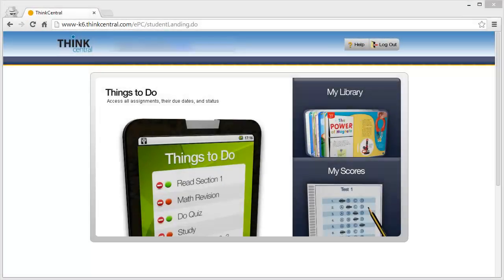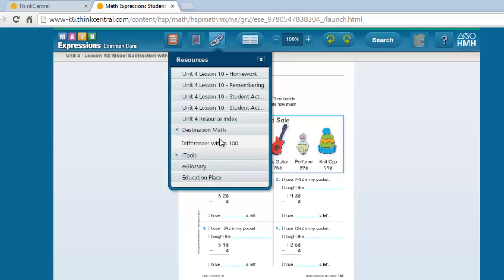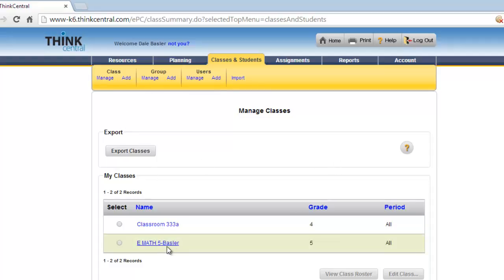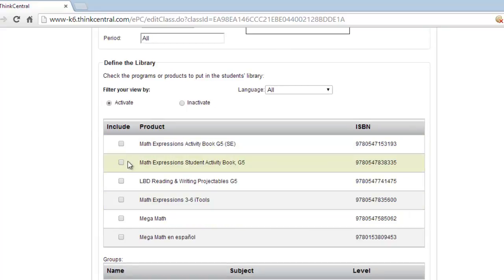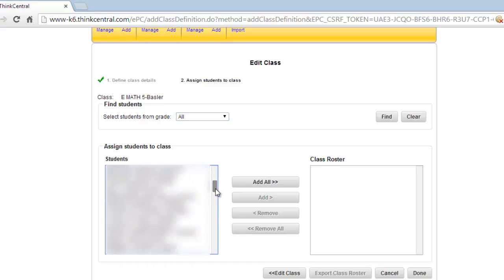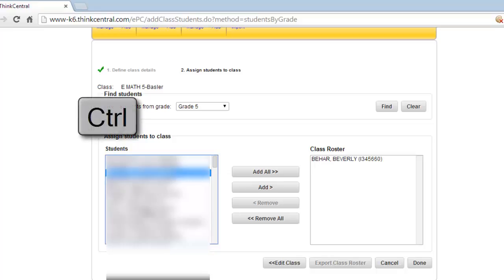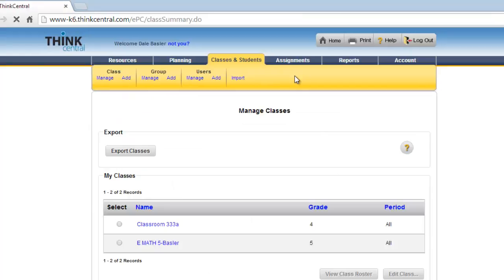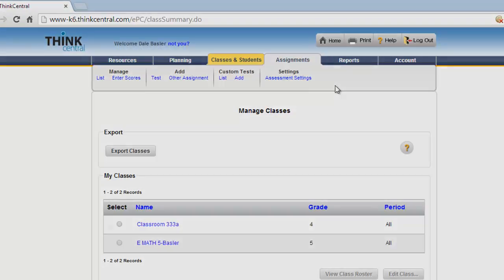Setting up student access in ThinkCentral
In this video, I demonstrate how to set up a class in ThinkCentral so students have access to the available resources, assignments, activities, and assessments.